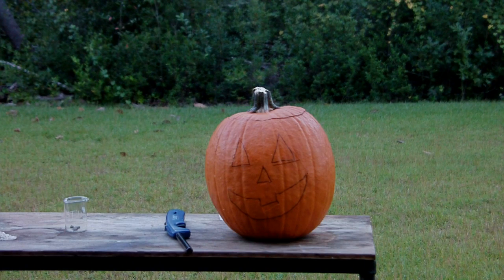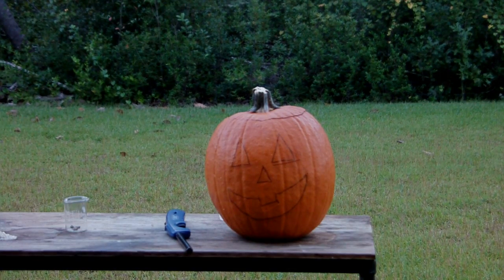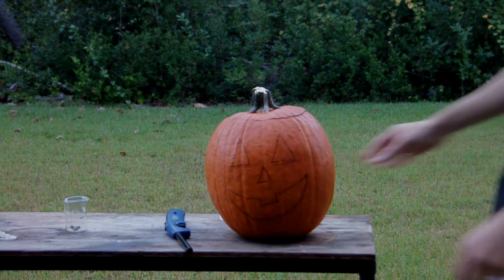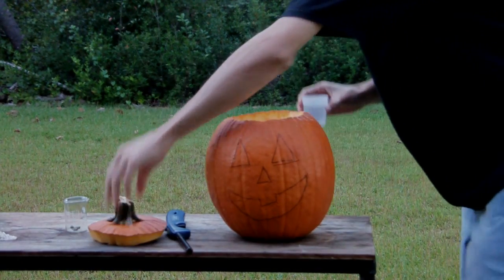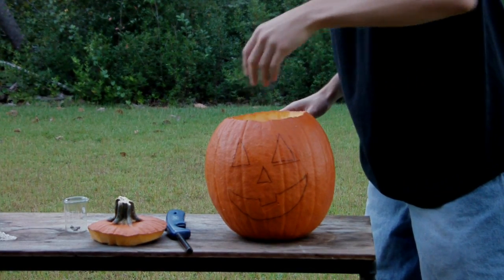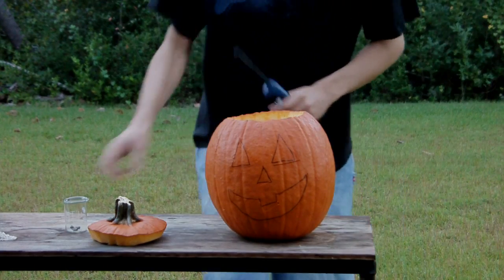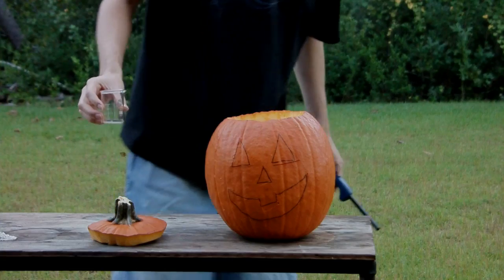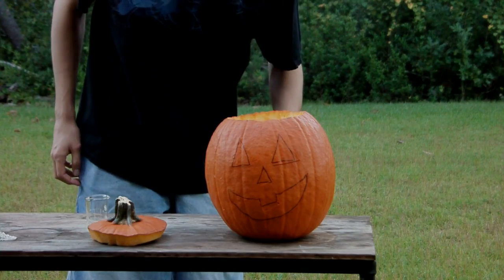Halloween Special - Exploding (or Self-Carving) Pumpkin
This video was featured (very briefly) on the Science Channel's "Outrageous Acts of Science" show (Discovery Channel UK's "You Have Been Warned") Episode 6: Dukes of Havoc just before #3 in the countdown. The whole series is great - go check it out!

Happy Halloween!

I wanted to post a short pumpkin-themed video in the spirit of the holiday, so I hope you enjoy!

In this demo, a pumpkin is carved out like normal, with the addition of a small hole cut in the back. Then the pieces are pushed back into place. A small cup of water is placed inside the pumpkin, and a few small "rocks" of calcium carbide are dropped into it. The top is placed back on and held down, and a lighter is pushed through the hole in the back of the pumpkin. After a few seconds, the lighter is struck, igniting the acetylene produced and exploding the pieces out of the face. Really impressive in person, especially that last one!

The reaction for this is
CaC2 + 2H2O == C2H2 + Ca(OH)2